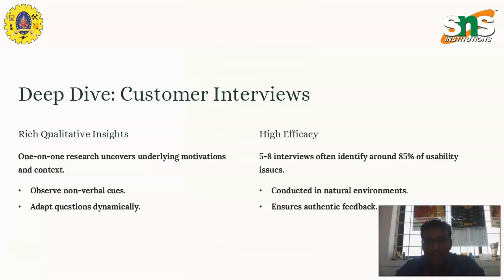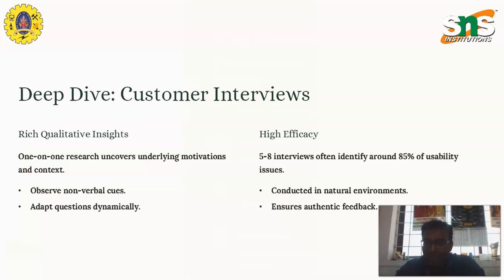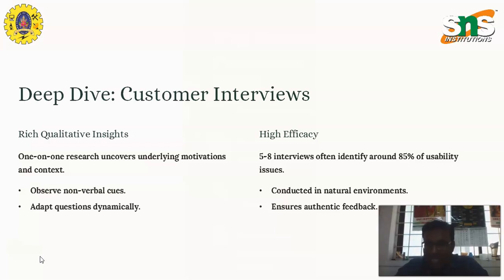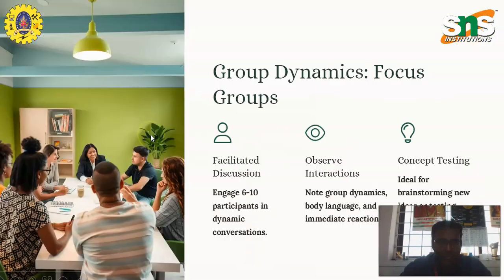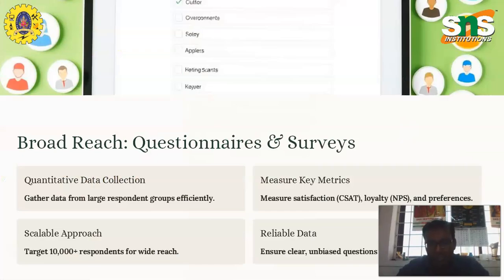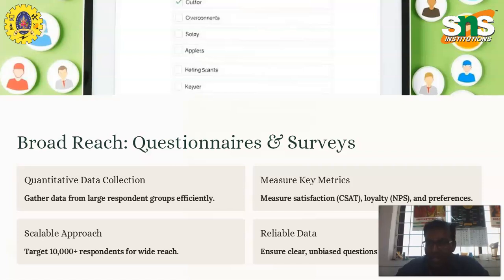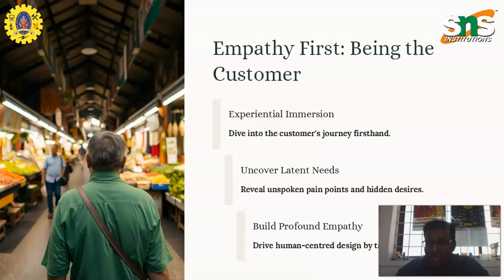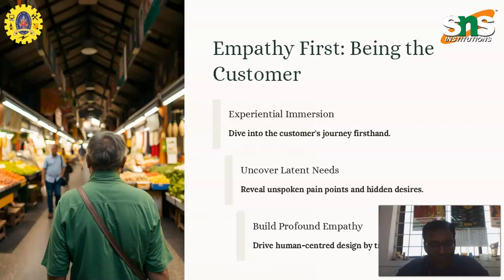Gathering Customer Needs | NJPD | SNS Institutions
Gathering customer needs is the process of identifying and understanding what your customers want and require from a product or service. This involves systematically collecting and analyzing data about their preferences, pain points, and expectations. Understanding these needs is crucial for businesses to create products and services that resonate with their target audience, improve customer satisfaction, and drive business success.